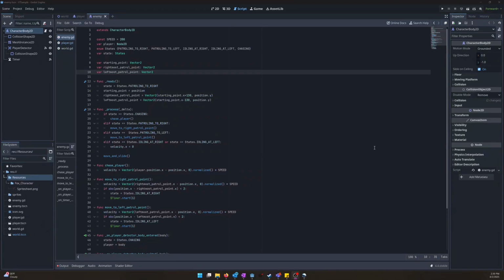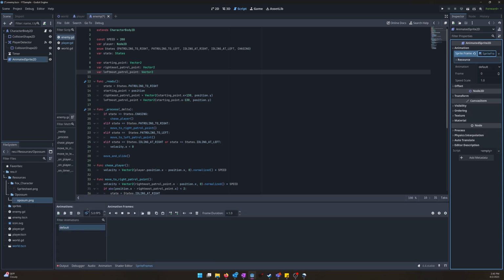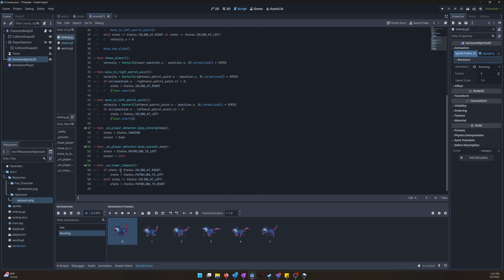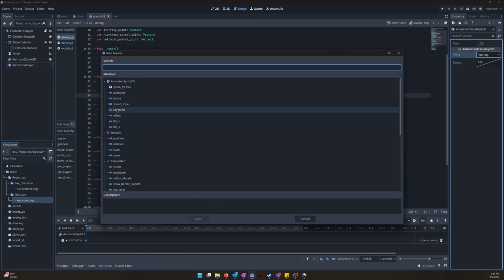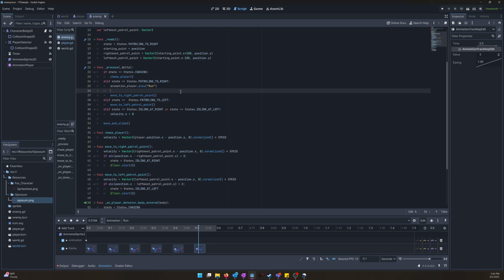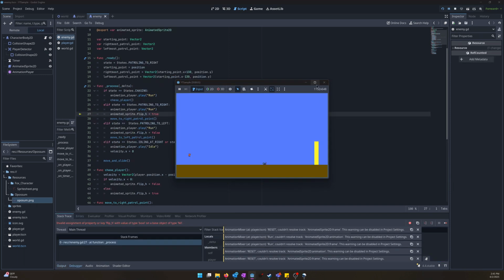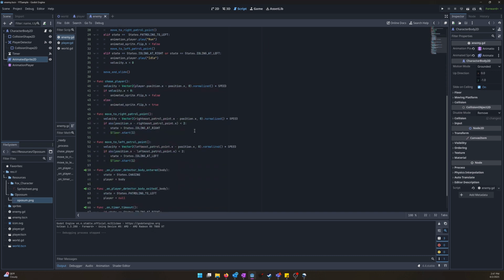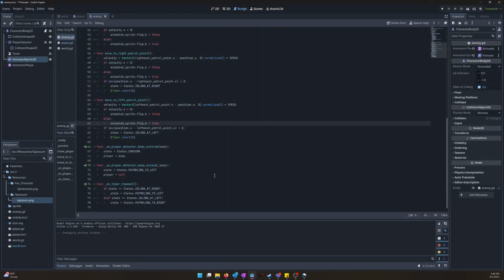Exercise 3--Animating the Enemy in a Godot-created 2D Platformer Game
In the last video in this series, we saw how to use the AnimationPlayer node and AnimatedSprite2D node to animate a player character. At the end, I gave a challenge to then animate the enemy character. In this video, I show how I did it.